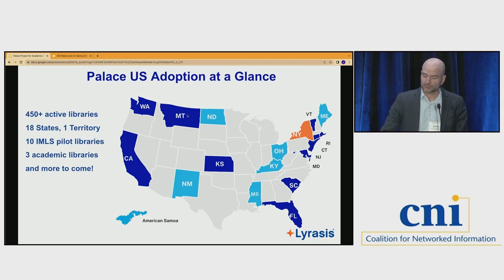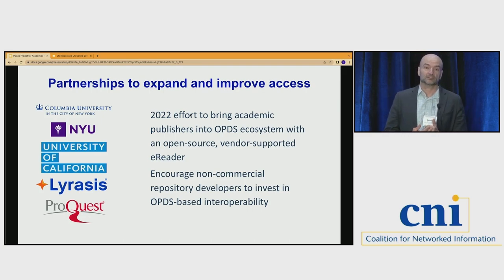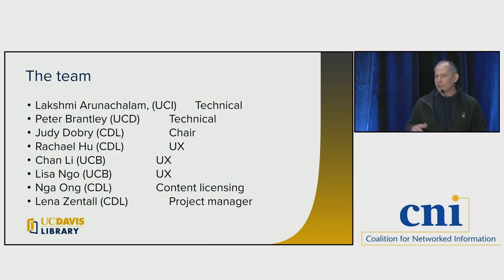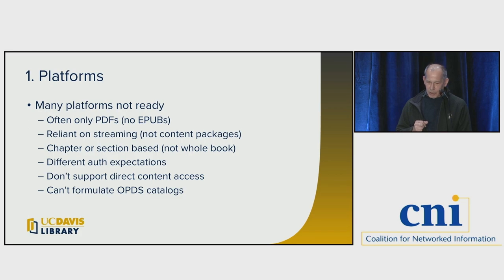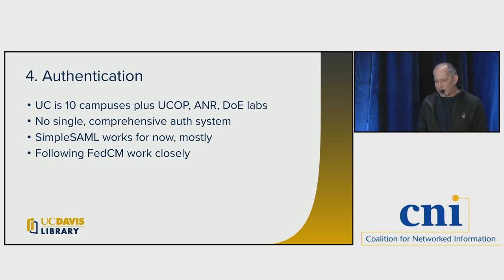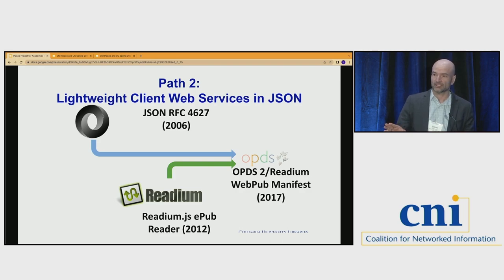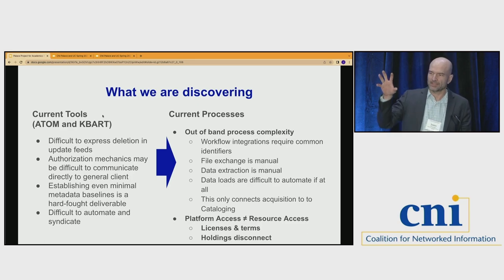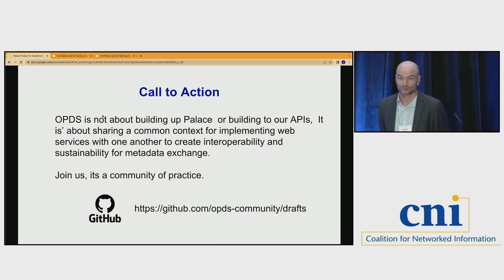Palace Project for Academics Program Update: Partnerships Working to Demystify Complexity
James English, LYRASIS
Peter Brantley, University of California, Davis

The Palace Project is an open software platform hosted by LYRASIS designed to extend, aggregate, and simplify e-content access and reading to mobile devices regardless of digital rights management, content host, or service provider. The University of California is evaluating the platform along with other university systems and consortia to better understand how to leverage this technology to bring mobile access to their e-books and collections to students, staff, and faculty in a simple-to-use, accessible application. This presentation will provide project updates and information on how the use of the Open Publication Distribution System (OPDS) and Security Assertion Markup Language—Single Sign On (SAML-SSO) standards show promise to advance access to digital content across systems. This effort seeks to elevate awareness and adoption of an interoperable technology ecosystem and standards to power open community-owned infrastructure solutions for academic libraries.